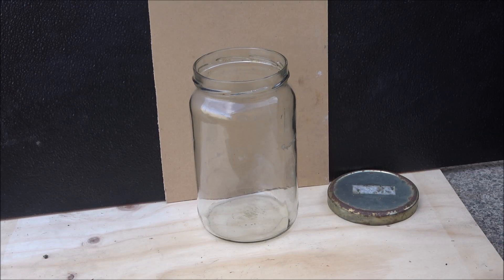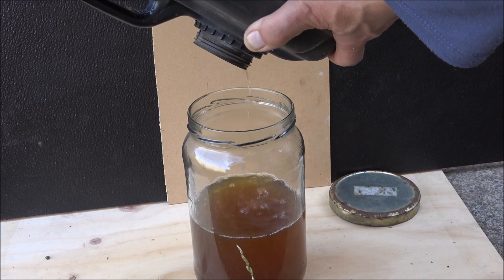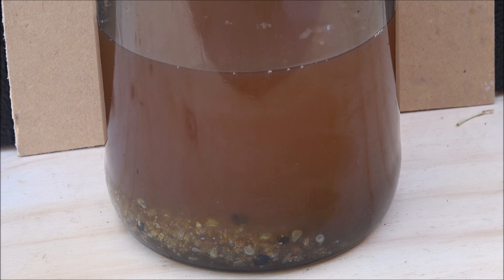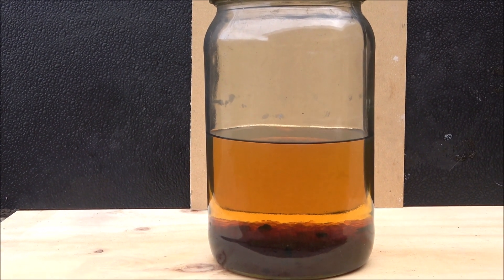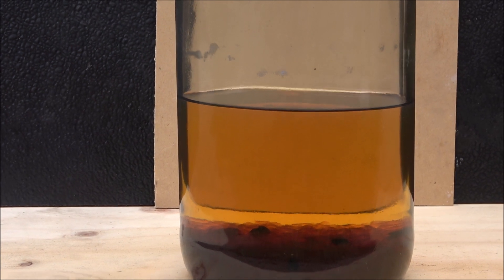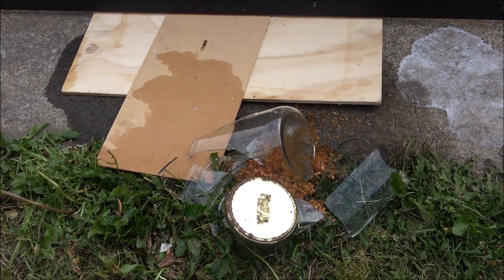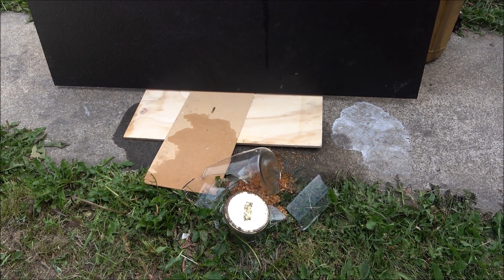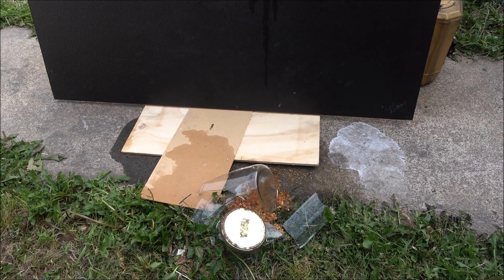Pyrolysis gasoline treatment with silica gel.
I planned to treat homemade petrol with silica gel and settle the fuel for at least three days. After 24 hours of treatment, the cloudy gasoline became clear and transparent; two more days would allow the absorbent to change the fuel's color, and after 48 hours, the color of the gas was light yellow, but nature stopped this experiment. An unexpected gust of wind blew a heavy wood board onto the glass jar containing the fuel and squashed it. High winds are typical for our area. I already lost at least a dozen units of different lab glassware to the wind. The experiment shows a positive result during the fuel treatment with absorbent.